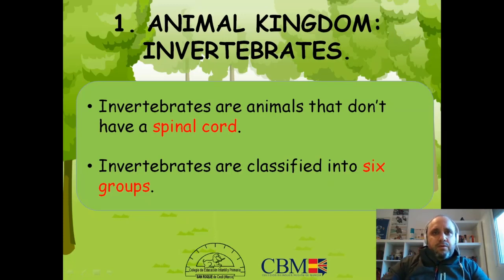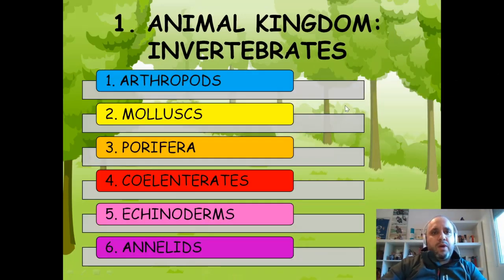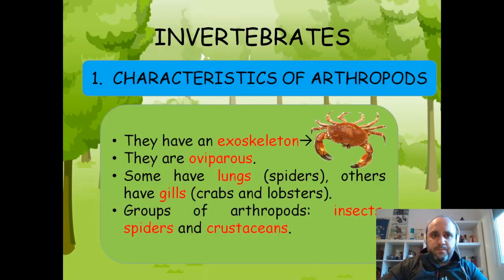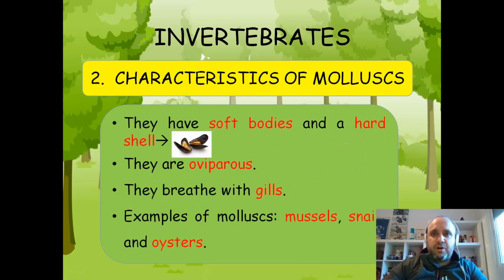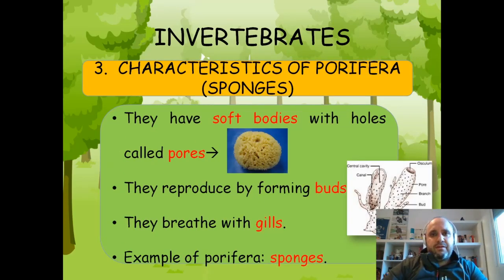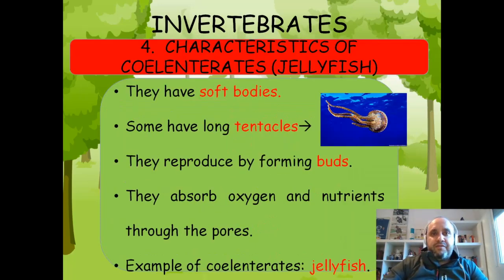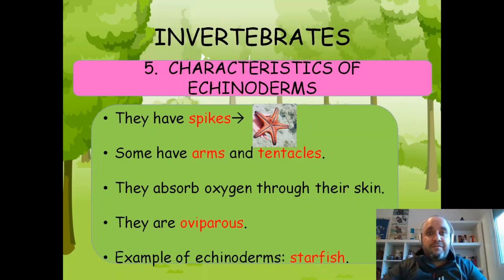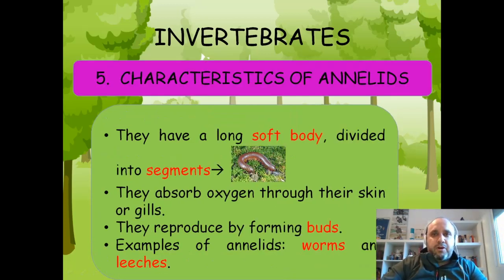5th grade Science: Invertebrate animals